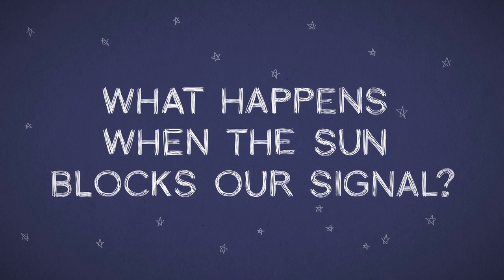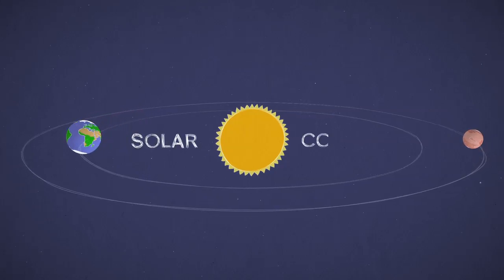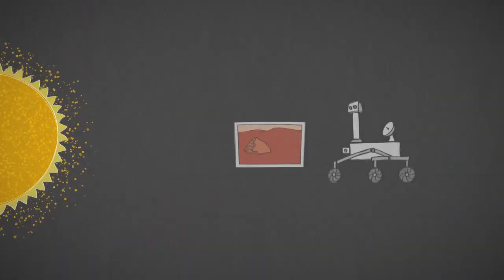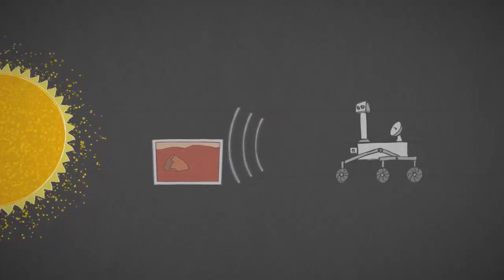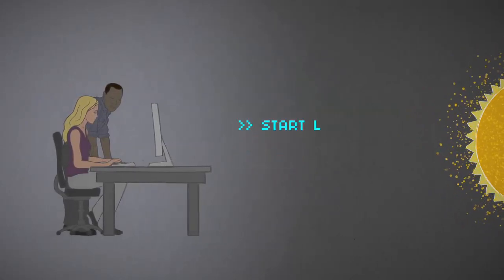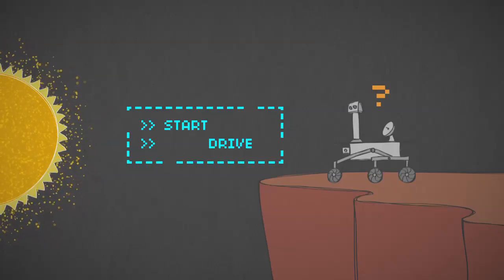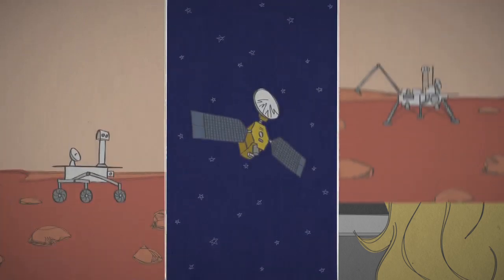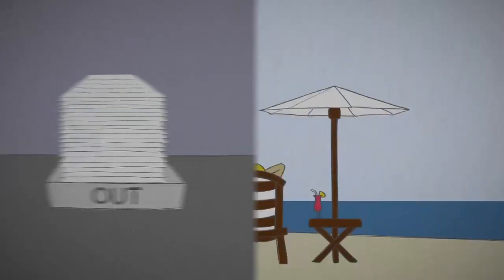Sun Blocks Communication With Mars - What Do We Do? | Video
About every 2 years, the Sun blocks Earth's view of Mars (solar conjunction) for a couple of weeks. During that time, talking to our assets on the ground and on orbit around the Red Planet, is somewhat of a challenge.